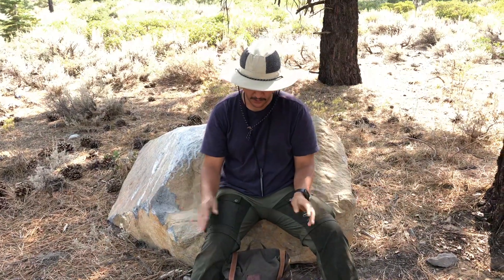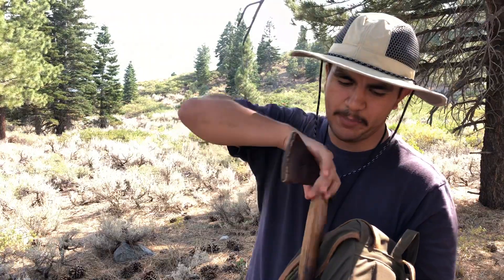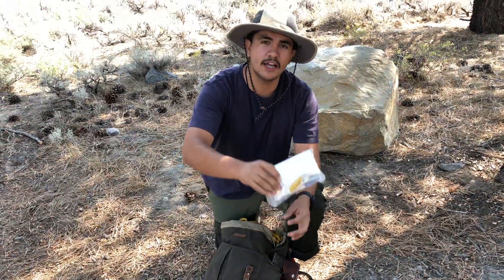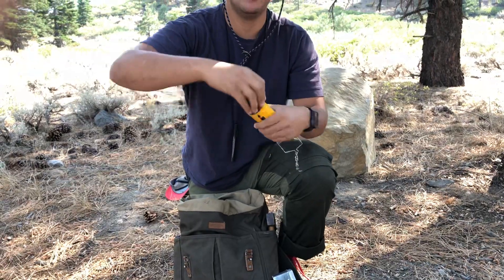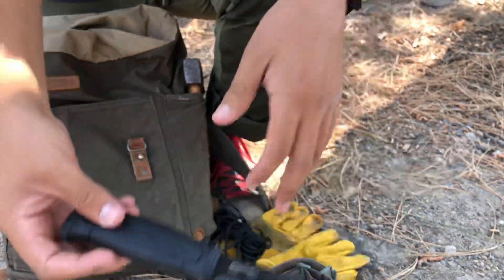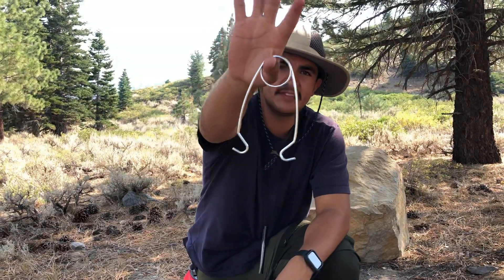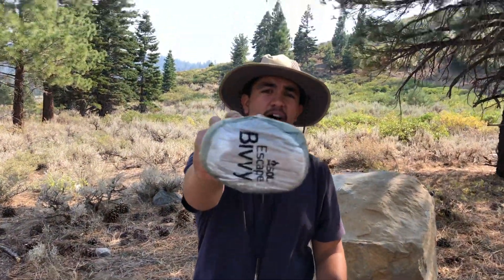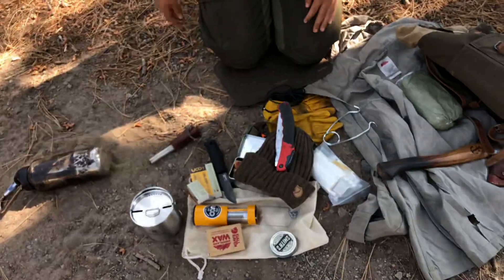ULTRALIGHT OVERNIGHT BUSHCRAFT BAG (EDC)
This was filmed in mammoth CA after my hike. I’m showing off what’s in bush-crafting kit. This bag is perfect for campers, bush-crafters, and outdoor enthusiasts in California. These EDC (everyday carry) items are the most durable and used items in the woods.

Next I’ll be going over my clothing.
Hat, pants, boots.. stuff like that.

What would you add to this kit and why?

Notice- this kit is very minimal. I’ve used this many many times on weekend outings (2-3 days) and it’s worked out very well. Keep in my mind I can tolerate a lot and knowledge is power! The more knowledge and skill means the less weight on your back!

There’s a lot of newer items like my SOL BIVY (I had the orange one prior) and my pathfinder cup. But that’s pretty much it.